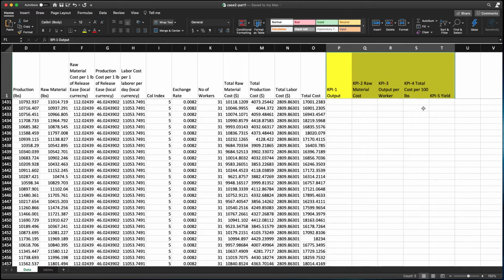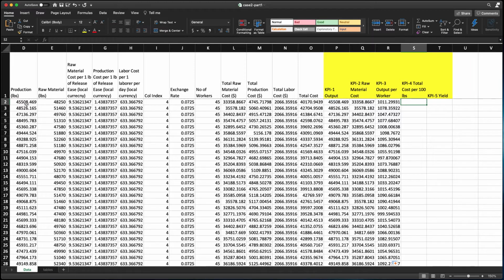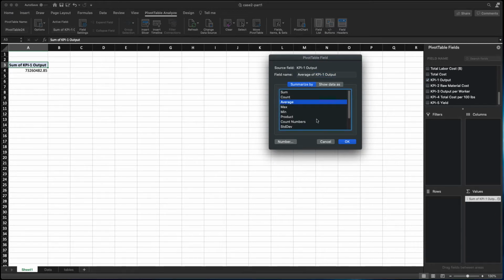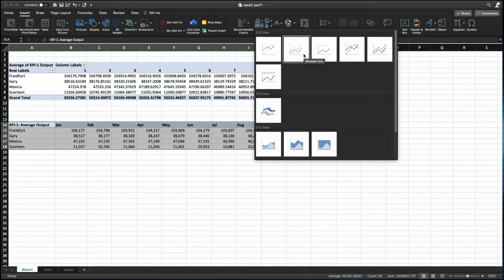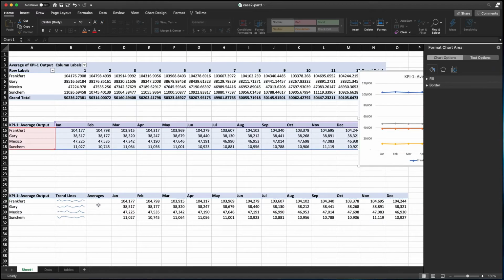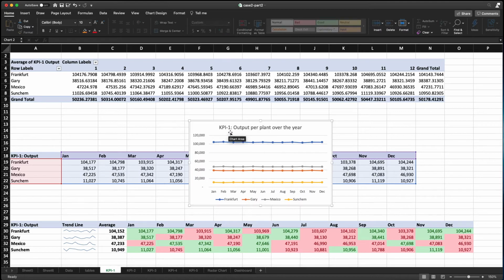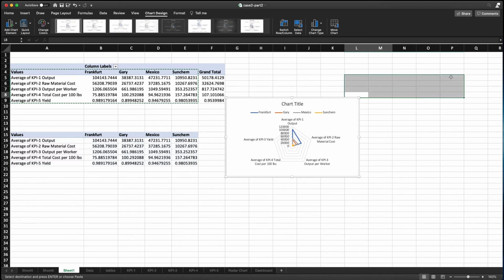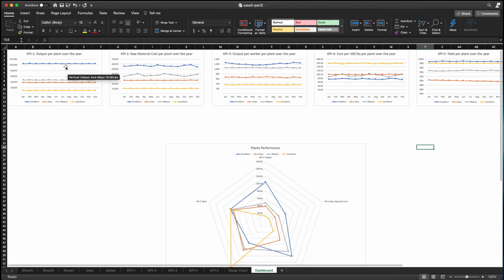BUAD 425 Case 2, PART 2